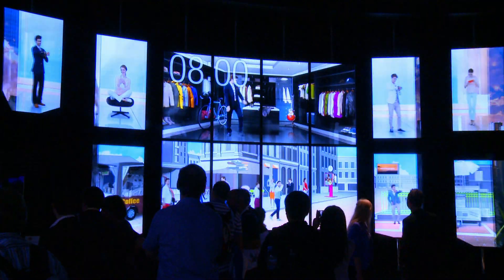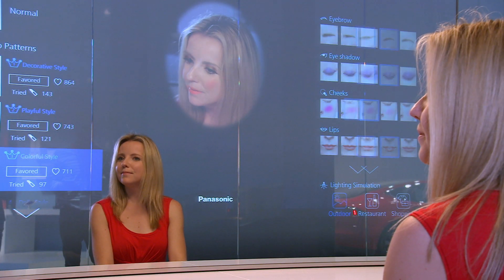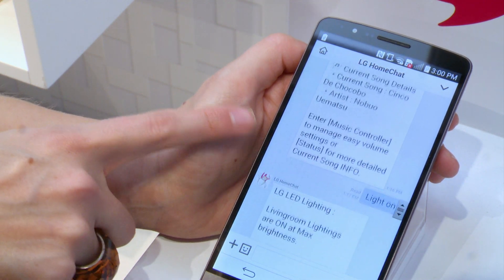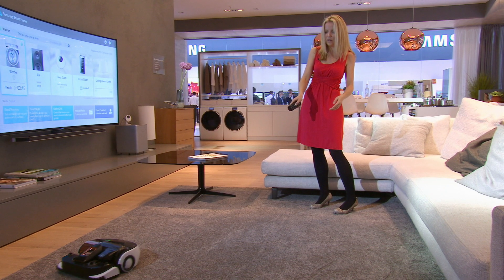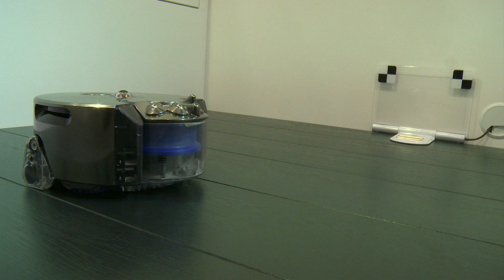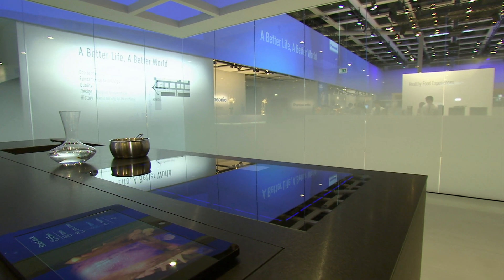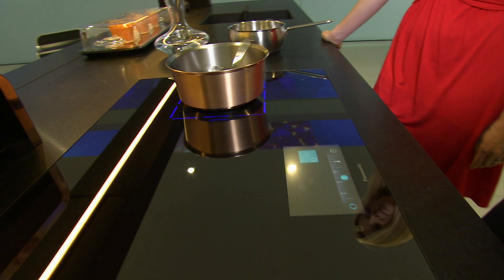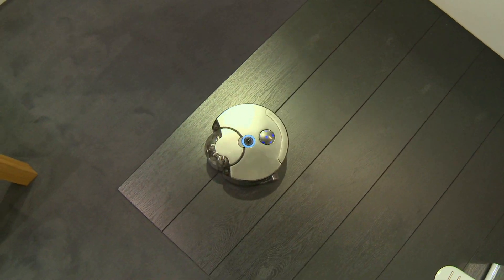Smart home gadgets & technology on display - BBC Click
From a mirror that gives advice to robot vacuum cleaners and wireless kitchen appliances, the newest smart home devices are being designed to fit seamlessly into our lives.  BBC Click's Jen Copestake looks at some of the products that could be coming to our homes in the near future.